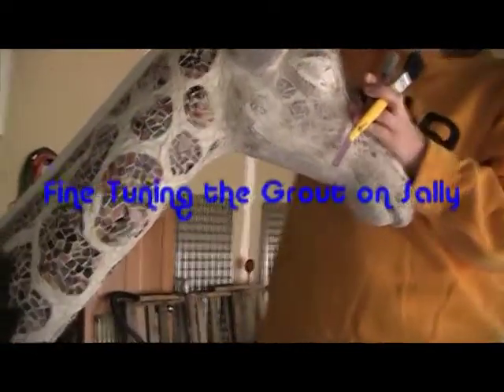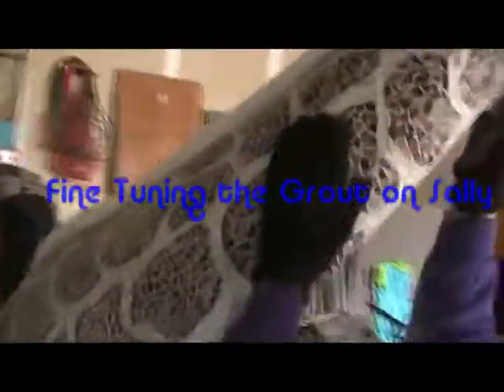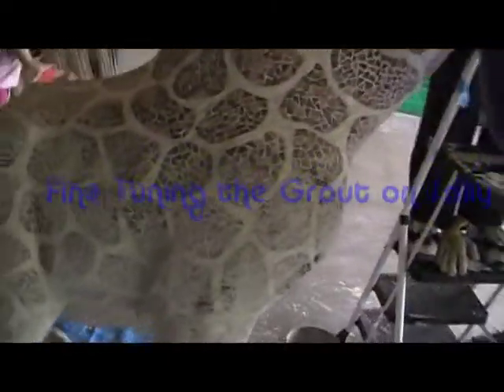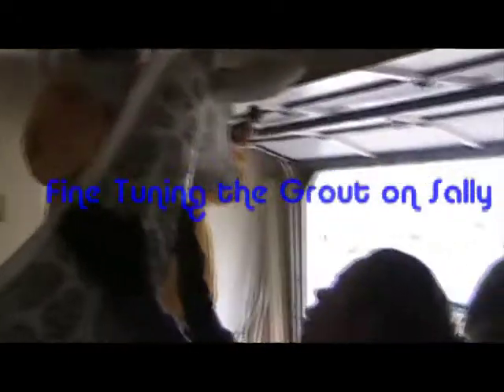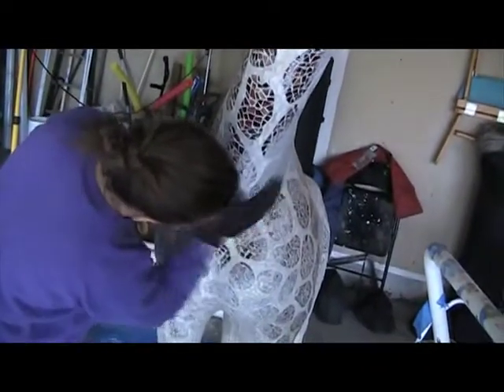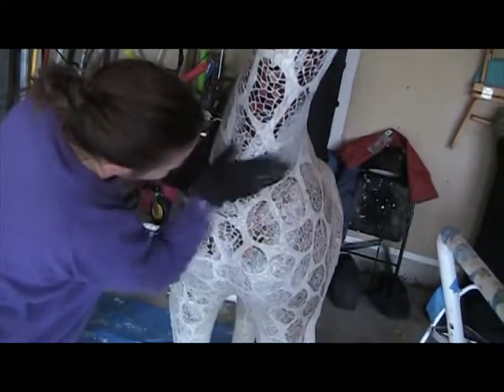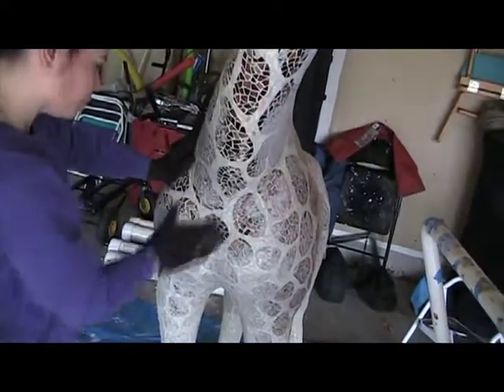Sally the Giraffe working the Grout!!.mpg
Sally the Giraffe the final work!#5